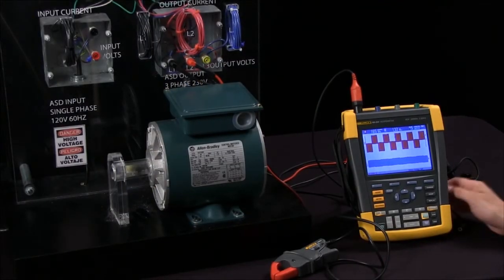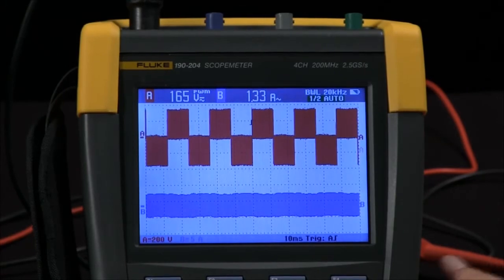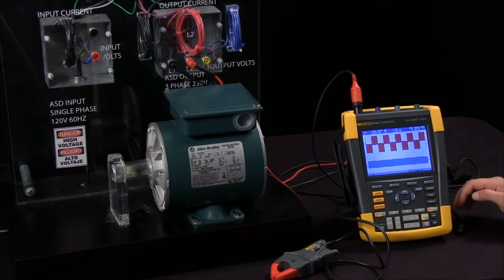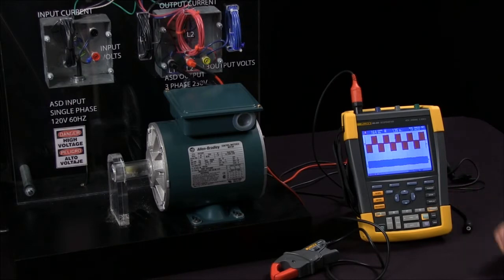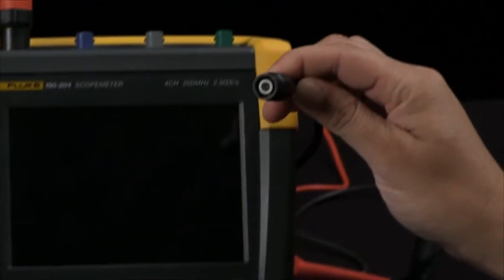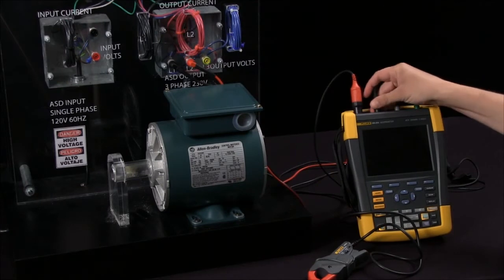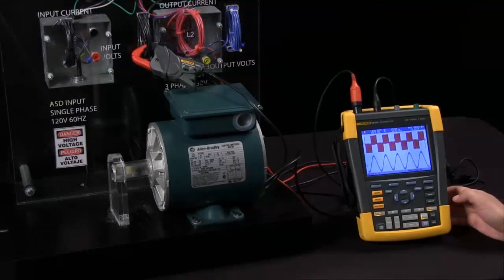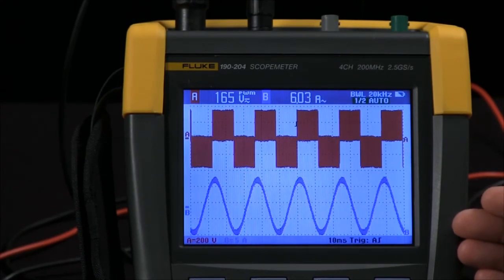How To Measure Current With a Fluke ScopeMeter® Portable Oscilloscope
In this video, learn how to take a current measurement using a Fluke 190 Series ScopeMeter Portable Oscilloscope.

As the first four-channel portable scope safety rated CAT III 1000V / CAT IV 600V, the Fluke ScopeMeter 190-204/S combines an unprecedented level of performance, ruggedness, and portability with 200 MHz bandwidth and real-time sampling rates up to 2.5 GS/s and 200 ps resolution to capture noise and other disturbances. This model features deep memory up to 10,000 samples per channel; so you can examine very small parts of the waveform in detail, and it is IP-51 rated to withstand dust, drips, humidity, and wide temperature variations. Fluke ScopeMeter test tools are hand-held battery operated, designed to meet the demands of field service professionals.

For more information about the Fluke 190 Series ScopeMeter Portable Oscilloscopes, visit the Fluke